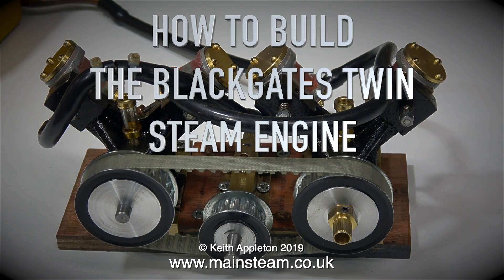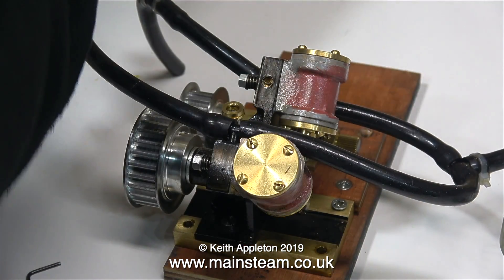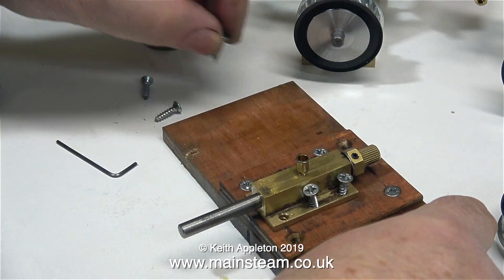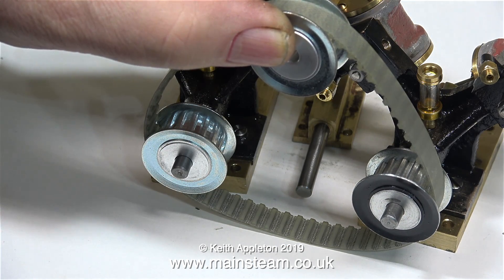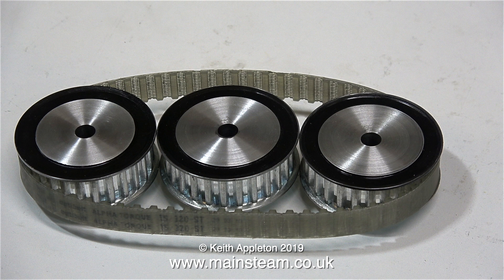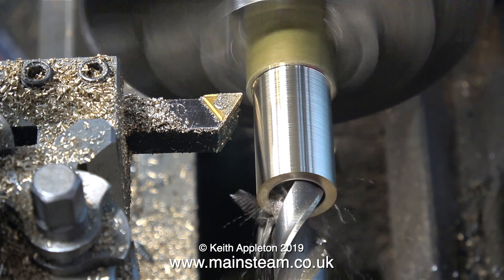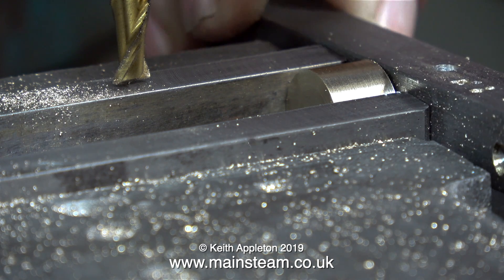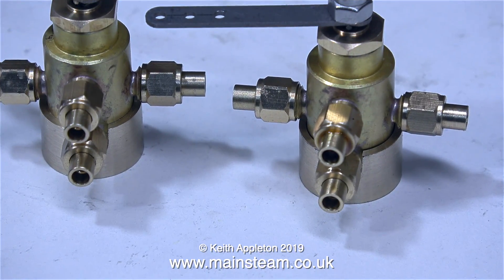HOW TO BUILD THE BLACKGATES TWIN STEAM ENGINE - PART #18